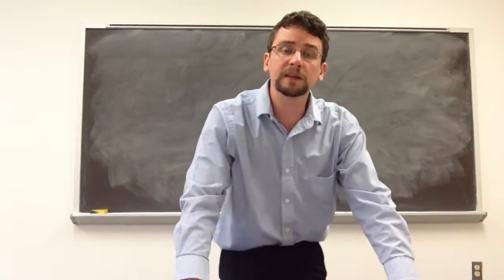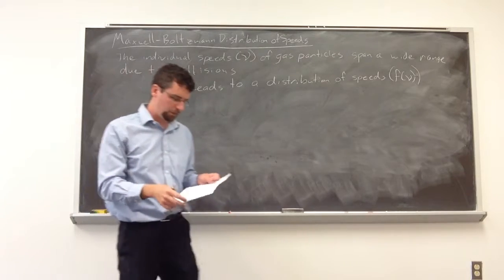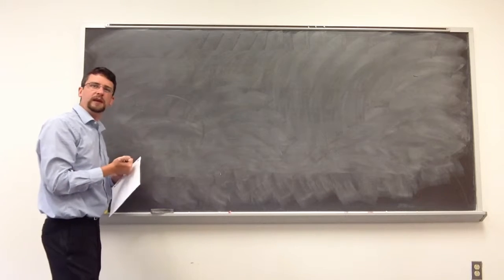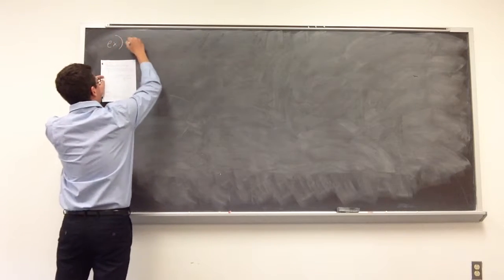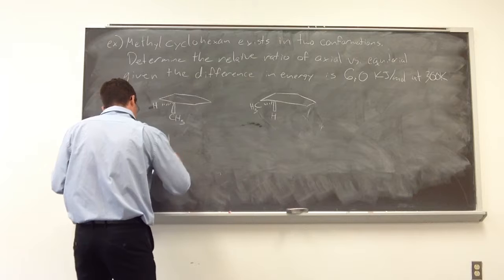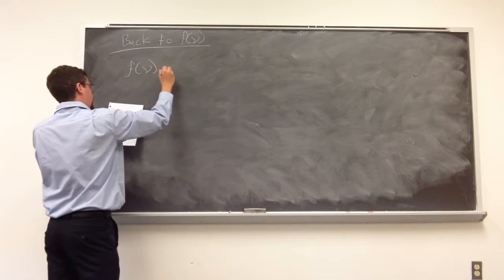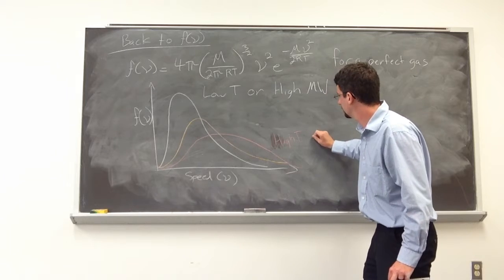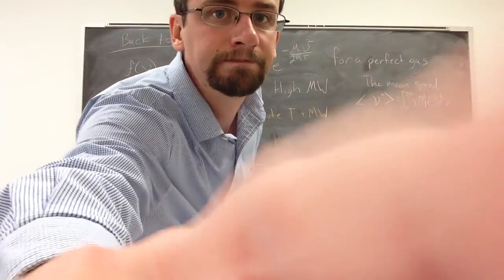Physical Chemistry: Maxwell-Boltzmann Distribution of Speeds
A short lecture on Boltzmann distributions, and the speed of different gaseous particles.